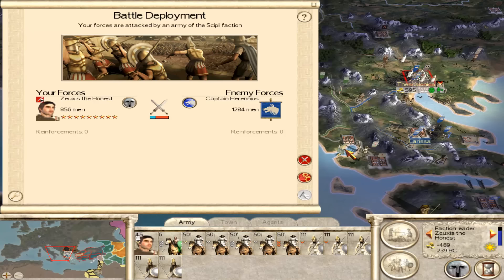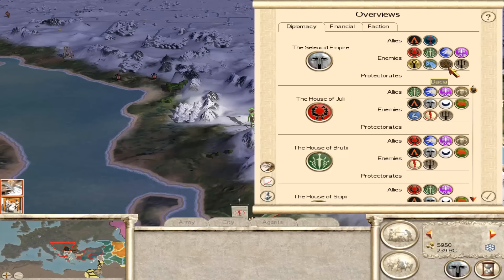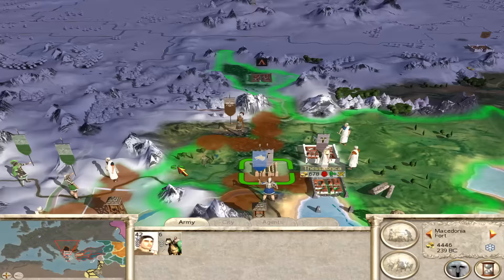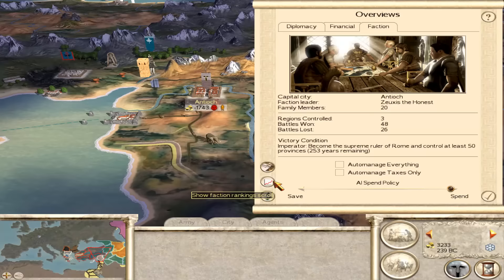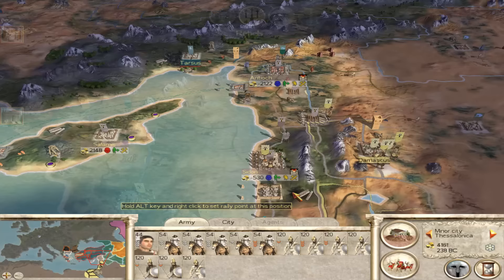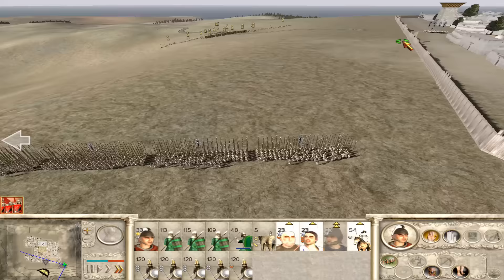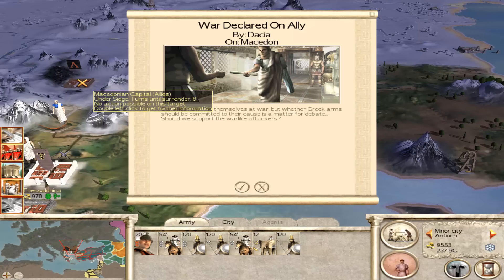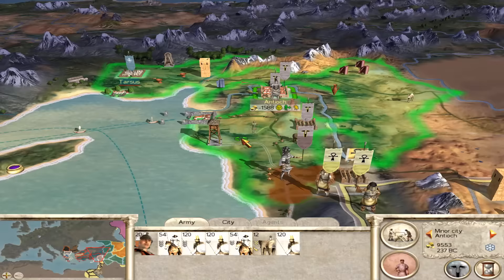Saving Your Disaster Total War Campaigns - RTW Seleucid Cluster Fudge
Please only send campaigns on the verge of defeat.